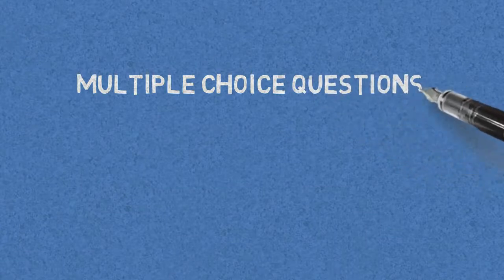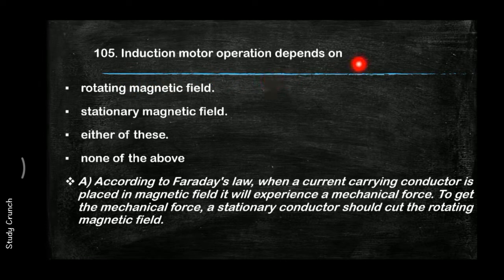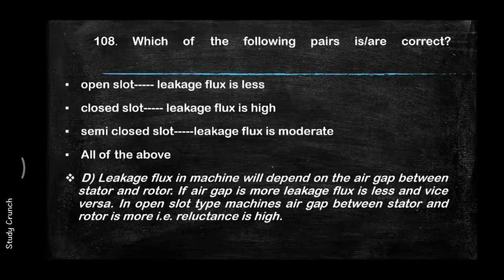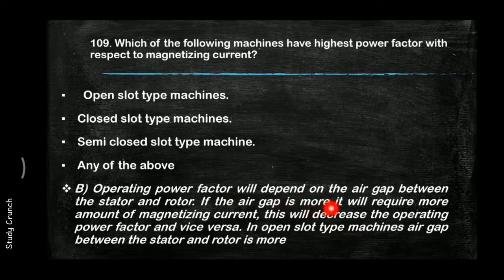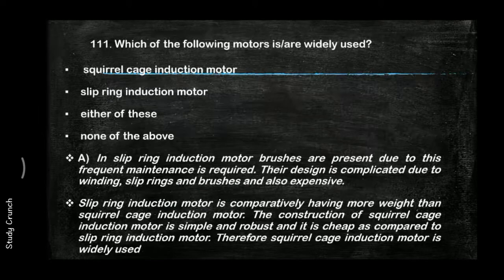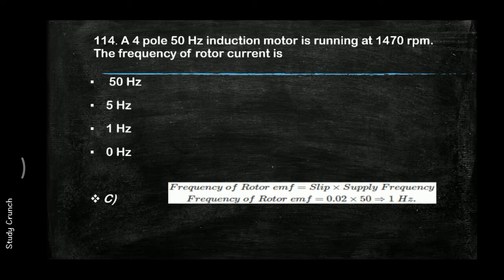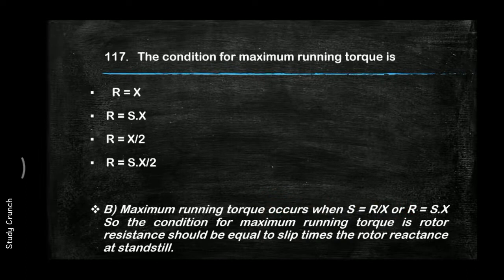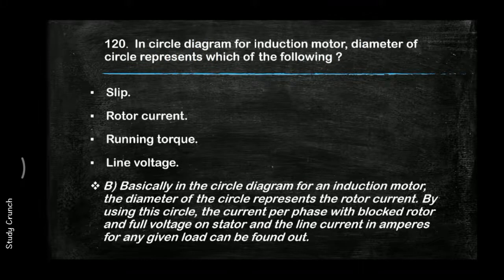MCQ's on Electrical Machines Part 6 GATE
Hello Everyone
In this series we'll be solving 200+ multiple choice questions on Electrical Machines
Ques :101-120
We'll be looking forward to questions on :

Happy Learning :)